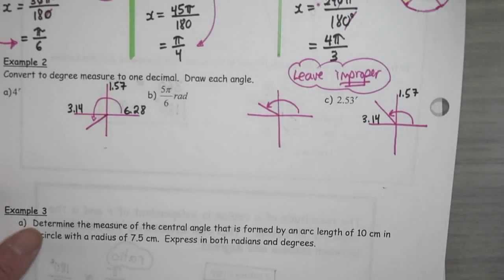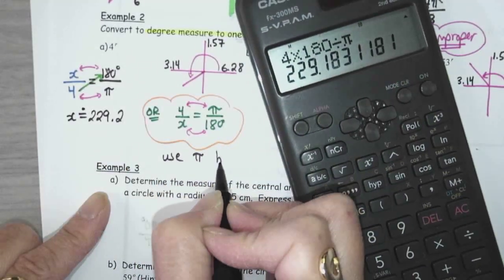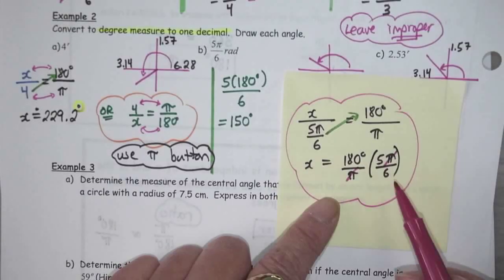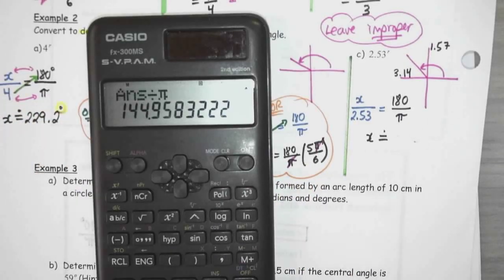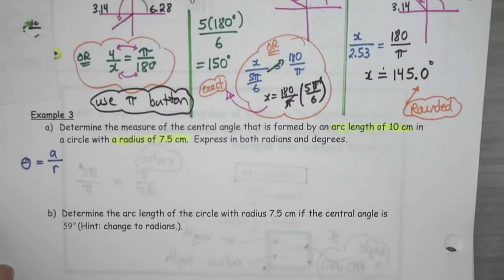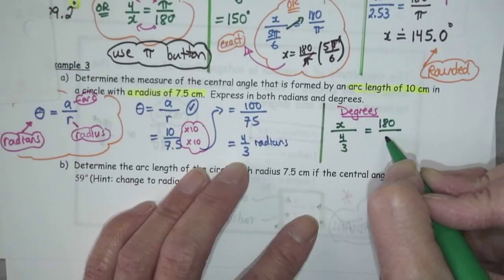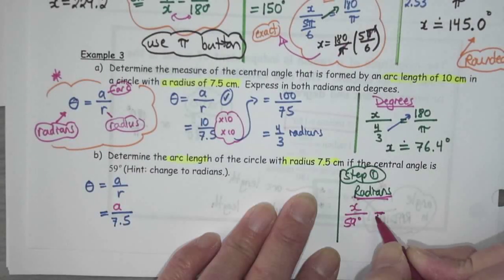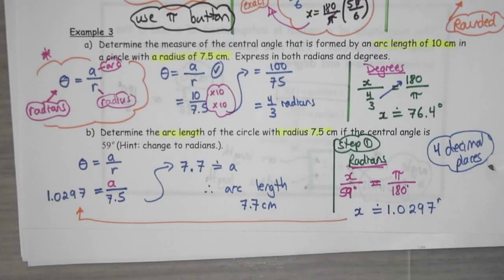MHF4U1 6.1 Radian Measure Part 2